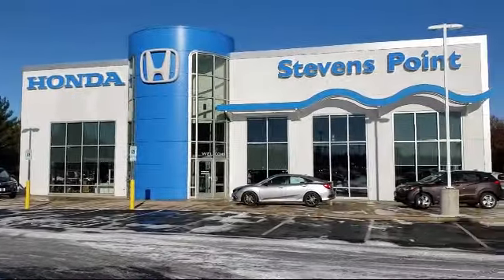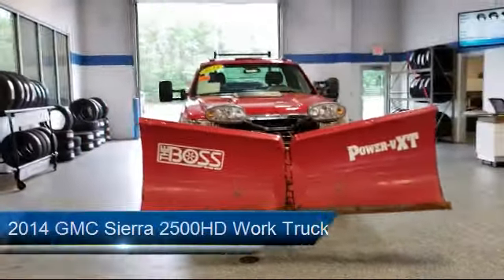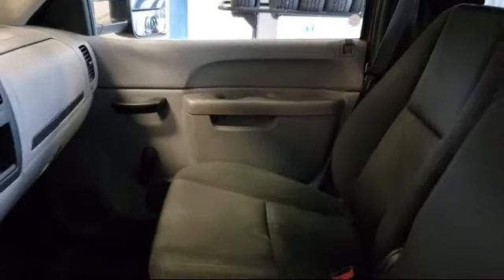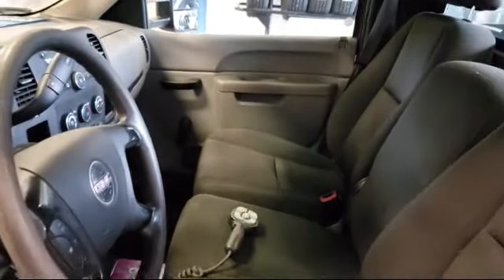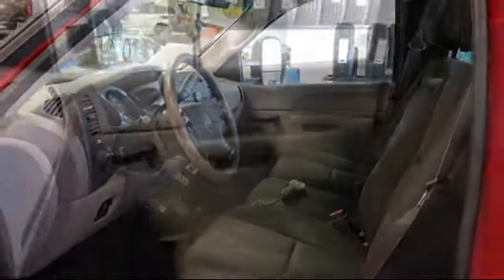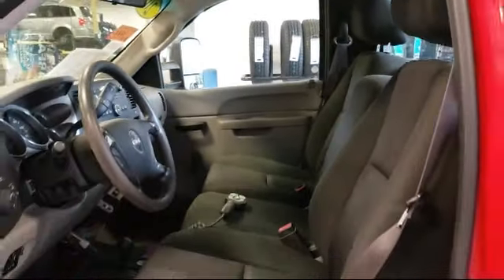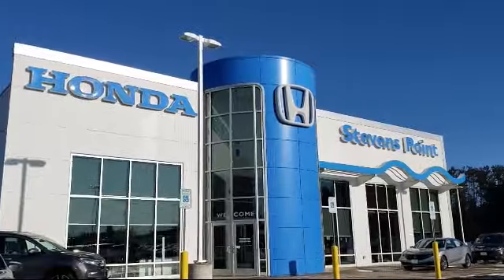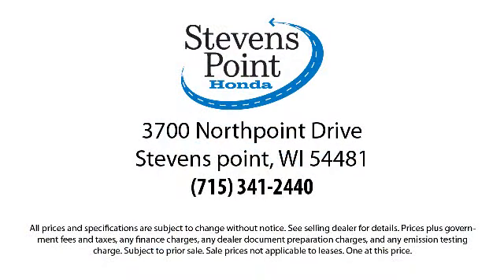2014 GMC Sierra 2500HD Work Truck Stevens point Wisconsin Rapids Waupaca Schofield Marshfield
2014 GMC Sierra 2500HD Work Truck Stock Number: P7839 Vin:1GT02ZCG0EF106072.